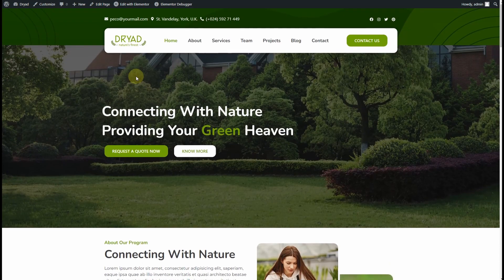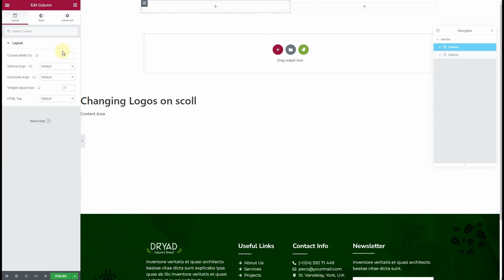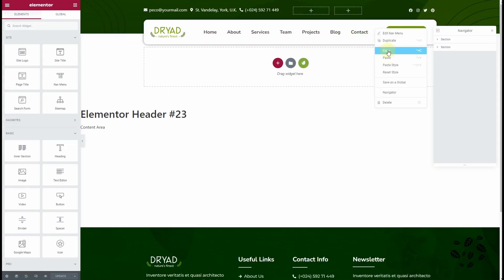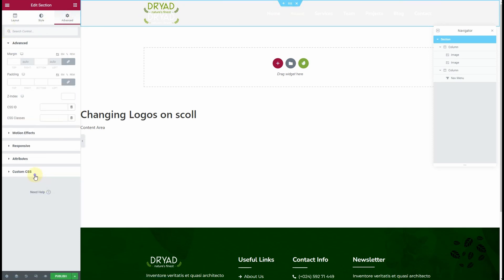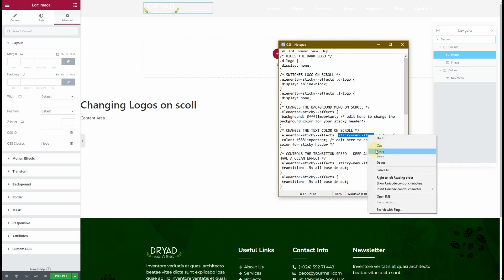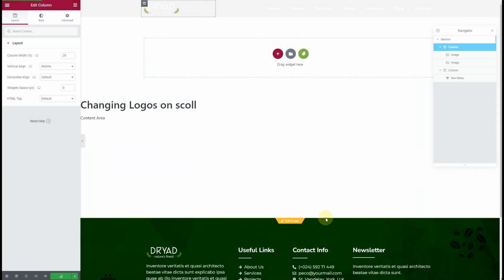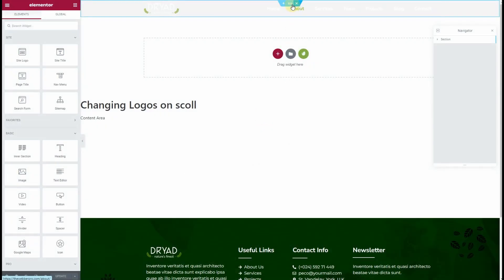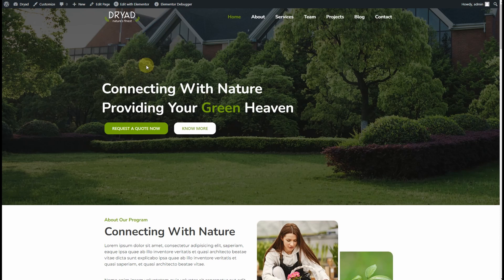How to change logos in elementor header on Scroll - Sticky header | elementor wordpress tutorial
How to change logos in elementor header on Scroll | elementor sticky header

/* HIDES THE DARK LOGO */
.d-logo {
 display: none;
/* SWITCHES LOGO ON SCROLL */
.elementor-sticky--effects .d-logo {
 display: inline-block;
.elementor-sticky--effects .l-logo {
 display: none;
/* CHANGES THE BACKGROUND MENU ON SCROLL */
.elementor-sticky--effects {
background: fff!important; /* edit here to change the background color for your sticky header*/
/* CHANGES THE TEXT COLOR ON SCROLL */
.elementor-sticky--effects .sticky-menu-items ul li a {
 color: #333!important; /* edit here to change your text color for sticky header */
/* CONTROLS THE TRANSITION SPEED - KEEP ALL SAME SPEED TO HAVE A CLEAN EFFECT */

/*updated changing mobile hamburger menu toggle and menu links on hover on scroll */

/*change color to the mobile menu toggle*/
.elementor-sticky--effects .sticky-menu-items i {
 color: /*add your color here*/!important;

/*add color to the background of mobile toggle*/
.elementor-sticky--effects .sticky-menu-items .elementor-menu-toggle {
 background: /*add the background color here or add transparent for no background color*/!important;

/*CHANGES THE ACTIVE MENU ITEM ON SCROLL*/
.elementor-sticky--effects .sticky-menu-items ul li .elementor-item-active {
 color: /*add your color here*/!important; /* edit here to change the active menu item text color for sticky header */

/* CHANGES THE TEXT HOVER COLOR ON SCROLL */
.elementor-sticky--effects .sticky-menu-items ul li a:hover {
 color: /*add your color here*/!important; /* edit here to change your text color for sticky header */

/* CHANGE UNDERLINE COLOR IN ELEMENTOR NAV MENU ON SCROLL */
.elementor-sticky--effects .sticky-menu-items ul li a::after {
 background-color: /*add your color for underline on scroll here*/;